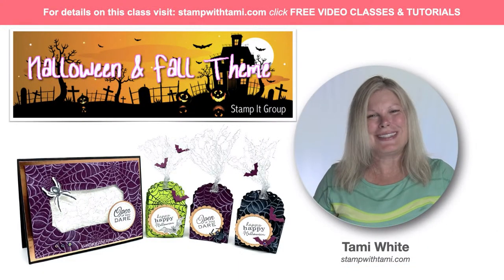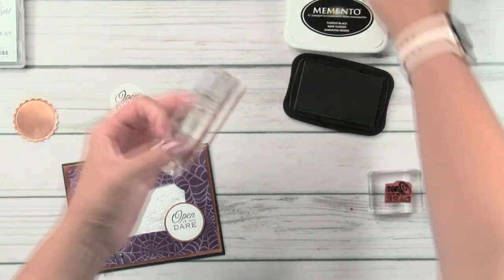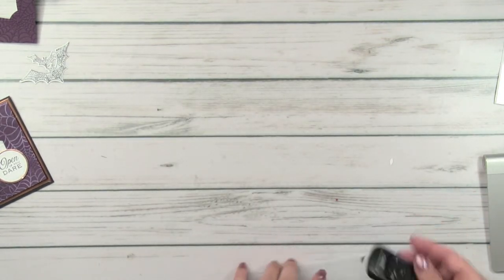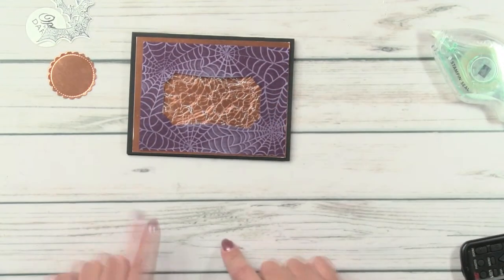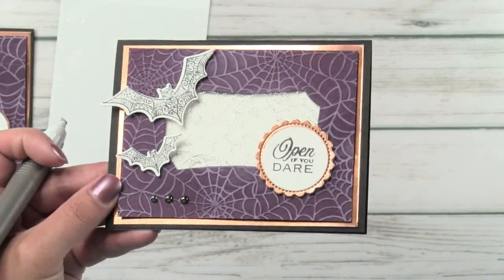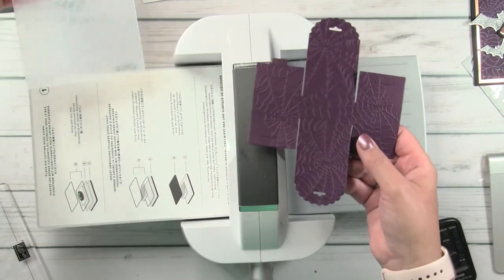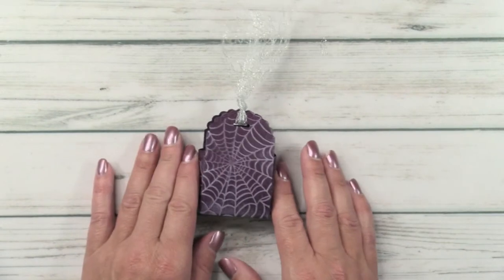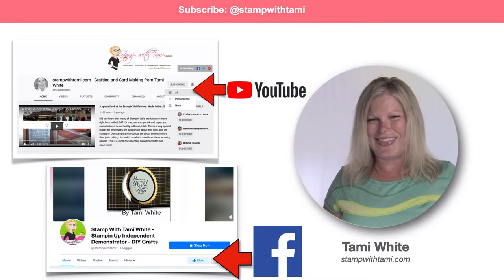How to Make a Halloween Card and Candy Treat Box Set w/ Spooky Spider Web | Card Making | Stamping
In this Halloween card making how to video, we'll show you how to make a super fun, quick and easy set of coordinating Halloween Card and Candy Treat Boxes. If you love DIY, paper craft and Halloween, you'll love this, the latest in our series of 'stamping how to videos'!

These whip up so fast, just add wrapped candy and hand them out at Halloween, or for a party, the grandkids, the class, etc. This is my Stamp It Demo Group’s Blog Hop project. These are my Stamp It Blog Hop projects.

Whether you are new to stamping or have been stamping for years, learn all about Halloween cardmaking and candy box making and get original ideas for your Holiday papercraft creations. As a professional demonstrator, I'm here to help guide you to get the most fun and enjoyment out of your cardmaking  and stamping time.

With our how to videos and Stampin' Up stamps, ink, and paper products we'll show you how to create remarkable, one-of-a-kind handmade cards for you to make the most out of the special moments and celebrations in your life.

Be sure to visit the resource page to take the Blog Hop tour of ideas, enter our prize patrol, and download the free pdf.